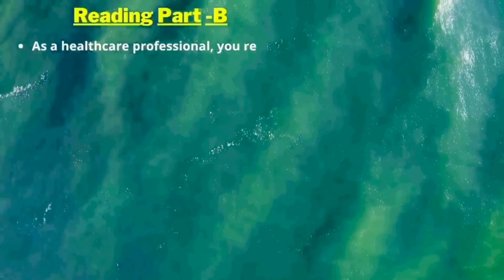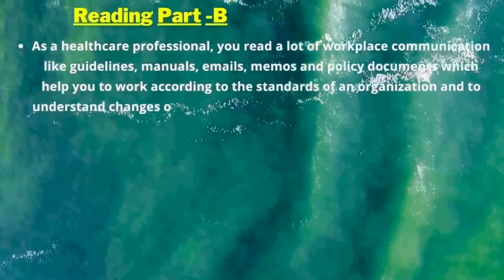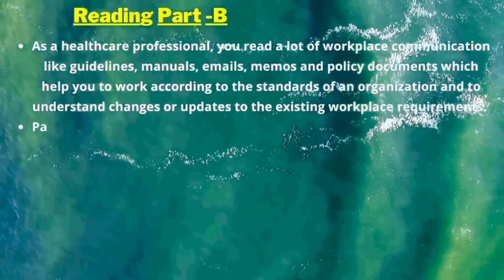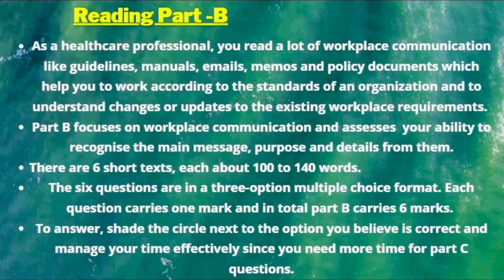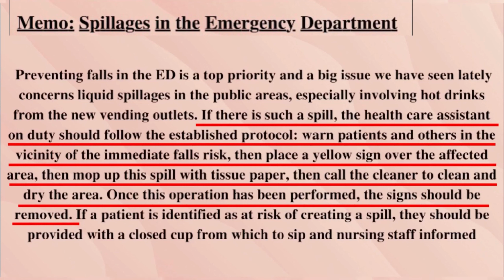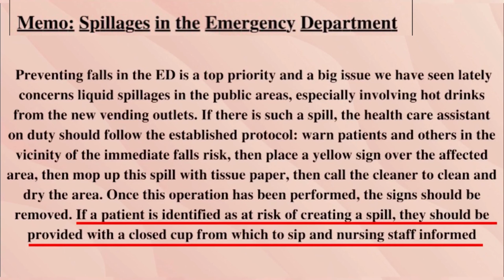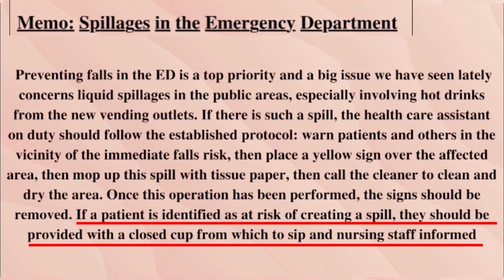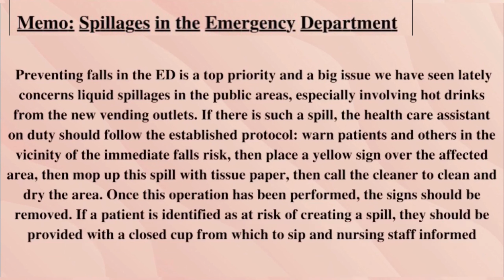OET READING PART - B | LANGFORT INTERNATIONAL ACADEMY| EASY TRICKS AND TIPS | OET MADE EASY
In this OET  Training Video, Anjaly will take you through a REAL OET Reading Part B , courtesy of the OET. Learn proven strategies to improve your Reading Part B score!
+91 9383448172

. LANGFORT INTERNATIONAL ACADEMY/ OET/ IELTS/ REGULAR/ ONLINE

Pallickal Towers, SH 1, above ICICI Bank, Kalady, Kerala 683574
Websites :

search included
oet,ielts,
english training,
study english,
english learning,
easy study english,
english fast study,
study oet,
oet learning,
ielts trainers,
fast english,
english,
oet fast study,
easy english,
english grammar,
fast learning,
malayalam english training,
easy and fast leaning,
tips,tricks of oet,
oet and english,
oet grammar,
study oet fastly,
fast learning oet,
oet training kerala,
english study,
easy tricks,
kerala oet,
abroad learning